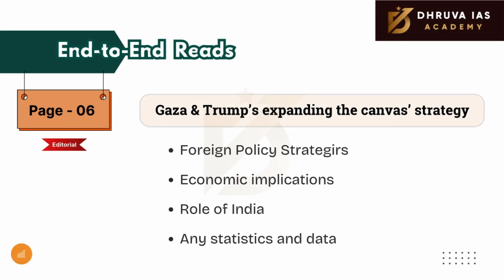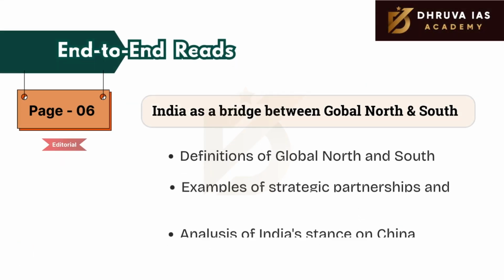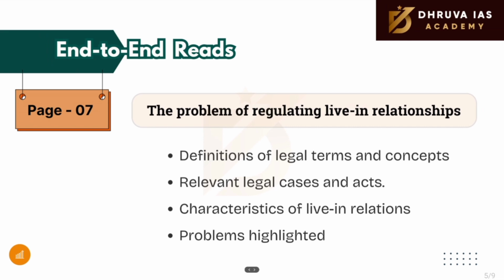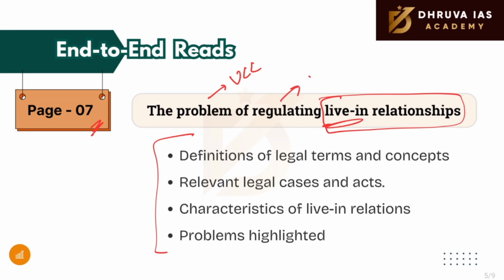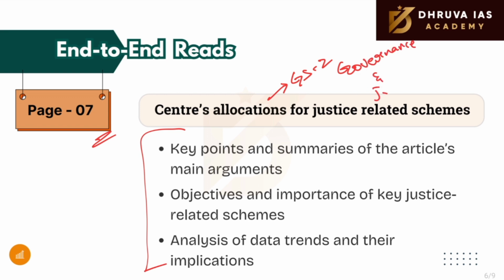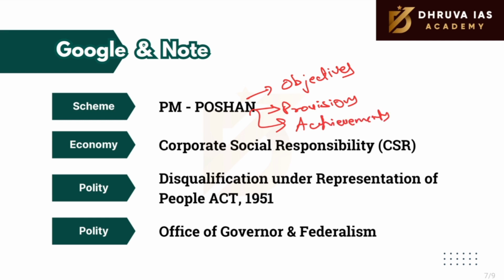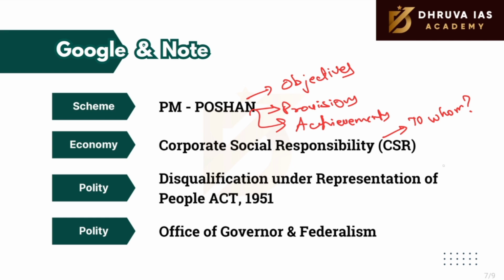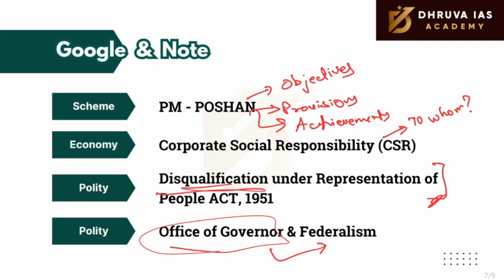11 February 2025 | Daily Current Affairs | What to read from today’s news paper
Dear UPSC Aspirants! Your Daily Current Affairs Dose is Here! | News Navigator (11th Feb 2025)

Struggling with current affairs for Prelims & Mains? News Navigator by Dhruva IAS brings you a structured analysis of today’s most important topics, directly linked to the UPSC syllabus.

📌 Topics Covered in Today's (11 Feb 2025) THE HINDU newspaper:
1.) Gaza & Trump’s expanding the canvas’ strategy
2.) India as a bridge between Global North and South
3.) The problem of regulating live-in relationships
4.) Centre’s allocations for justice related schemes fluctuate

Additional UPSC Topics to Research:
1. Office of Governor vs Federalism
2. PM POSHAN
3. Corporate social responsibility
4. Disqualification under RPA 1951